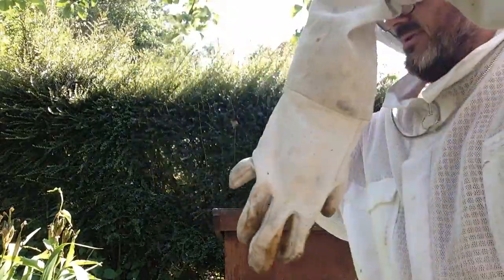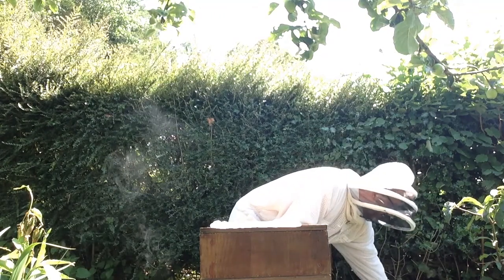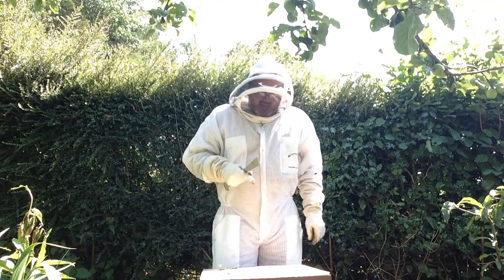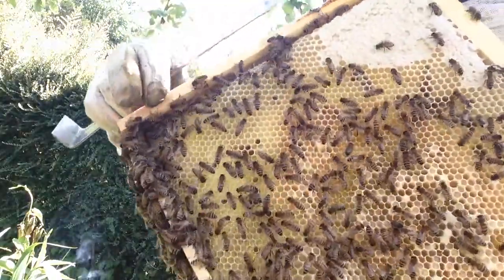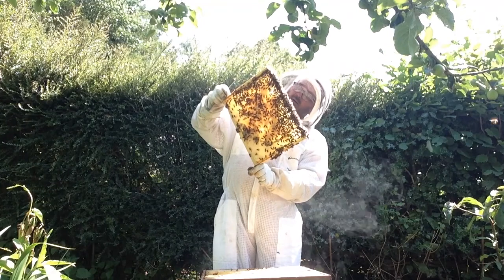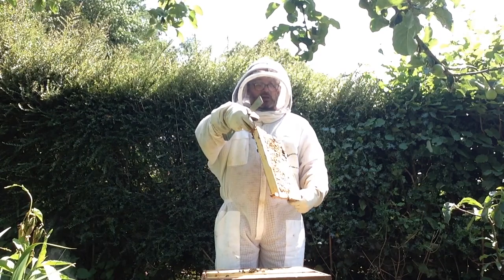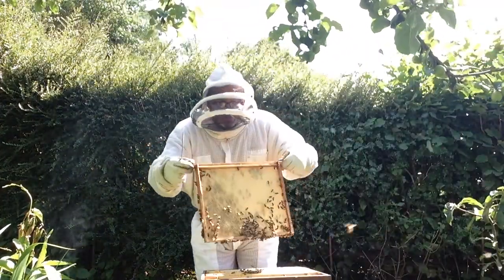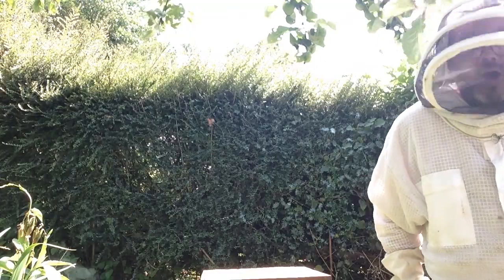Learn All About Bees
A video that will get you buzzing!
Graham show us inside a bee hive.
An amazing video to get you so close to some incredible creatures.
Anyone else want some honey after watching this??